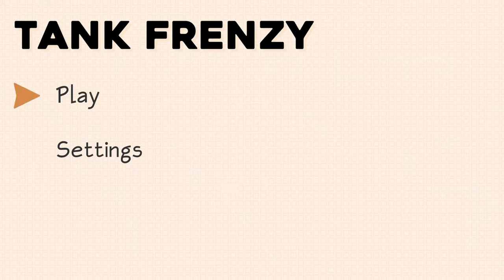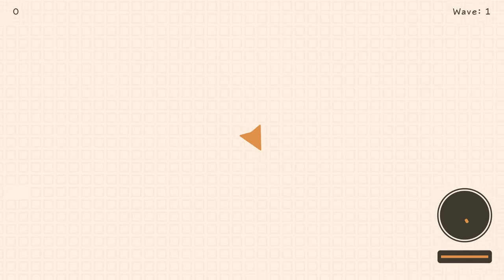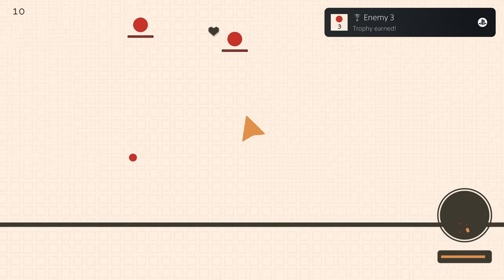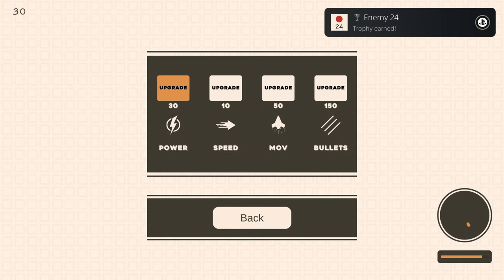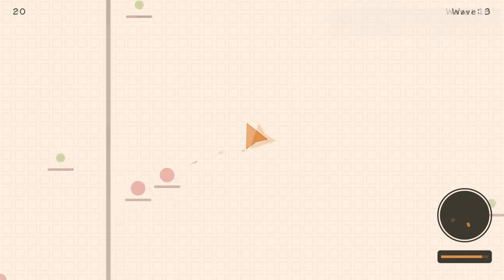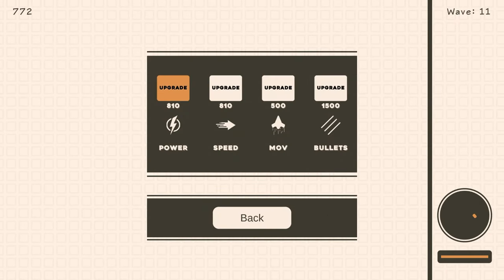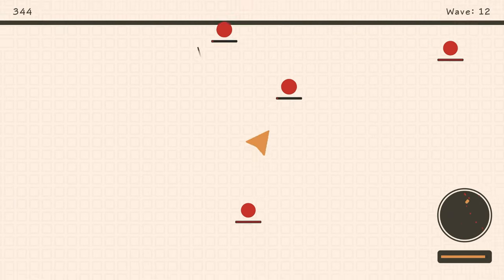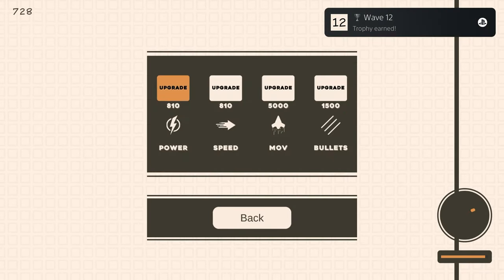Tank Frenzy | Easy Cheap Fast Platinum! | 100% Trophy Guide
My trophy guide for Tank Frenzy! Available on PS4 and PS5, this is a 100% trophy guide and walkthrough. This game is not Crossbuy and has 8 stacks.

Avoid the enemy bullets and shoot them down. Upgrade yourself to be stronger than ever. Each wave gets harder than ever.